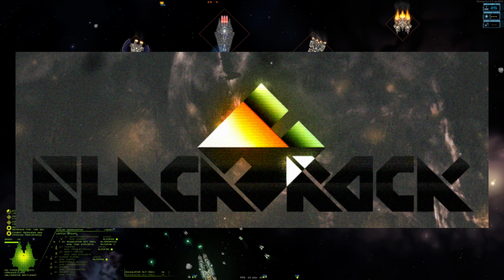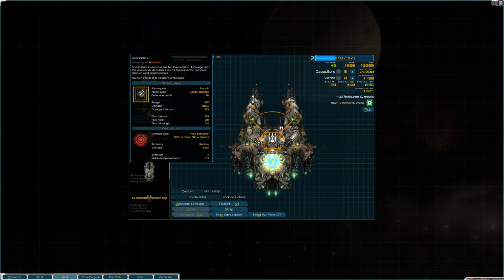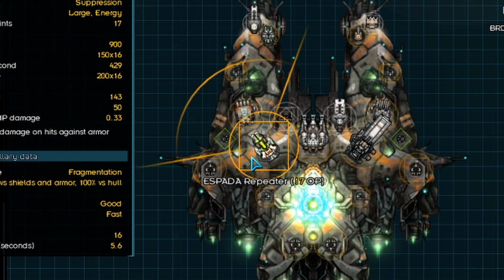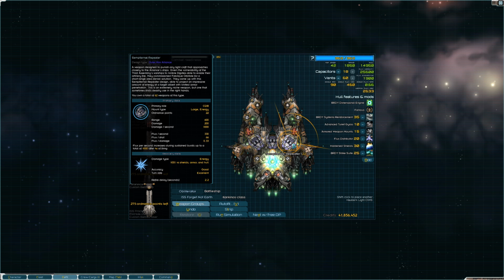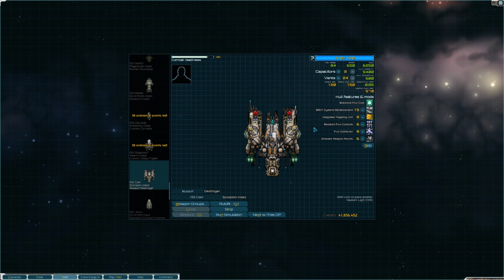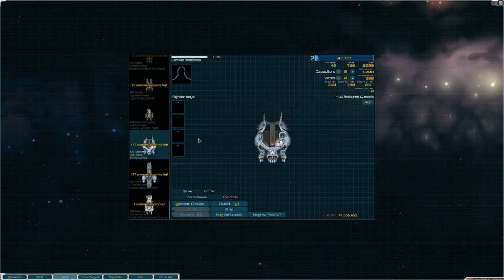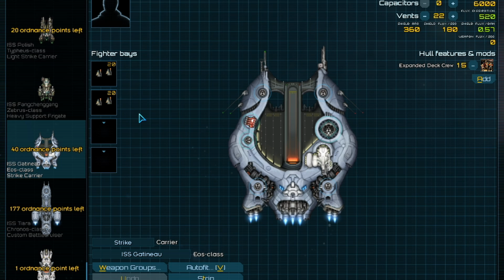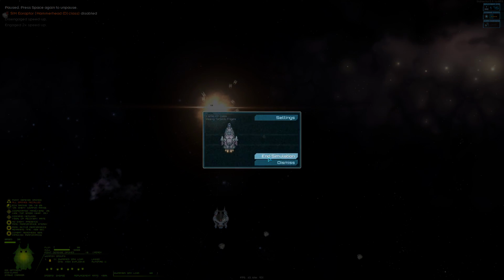StarSector Blackrock Drive Yards Mod Showcase Fast Guide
Welcome back to our Starsector modded showcase / spotlight / review. Today we are looking at  BlackRock Drive Yards mod . Every one knows one ship of this mod and that is the teleporting capital ship.  This mod has so much to offer great ships, weapons and effects.

Mods:
Blackrock drive yards
Console Commands
Dassault Mikoyan
Diable Avionics
GraphicsLib
Interstellar Imperium
Junk Pirates
Kadur Remnant
Kingdom of terra
LazyLib
Magic Lib
Mayasuran Navy
Missing ships – dunno if works
Nexerelin
Outer rim alliance
Scalar Tech
SCY
Shadow yards
Ship and weapon pack
Skilled UP
Speed UP
Starship Legends
Tahlan ShipWorks
Tiandong Heavy industries
Underworld
Unknown Skies
Vayras Ship Pack
Version Checker

Something about Starsector (From official website)

And in my opinion Starsector is the BEST space game ever created.

And youtube libary